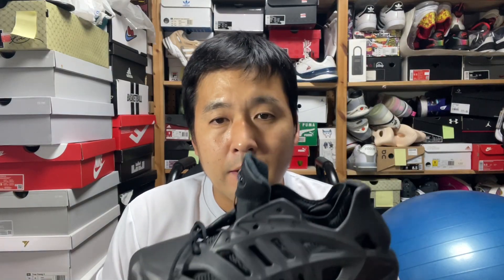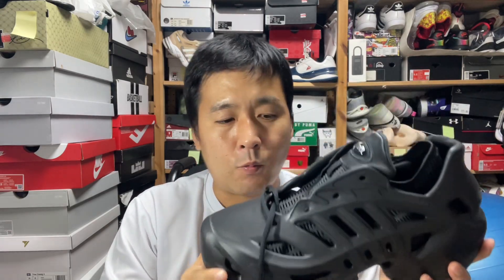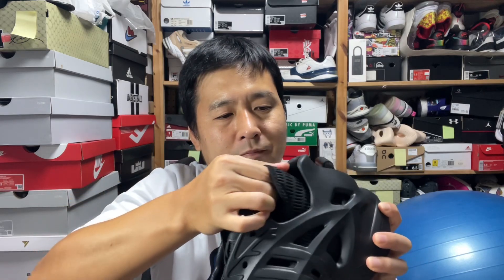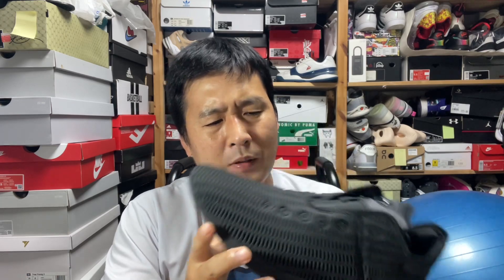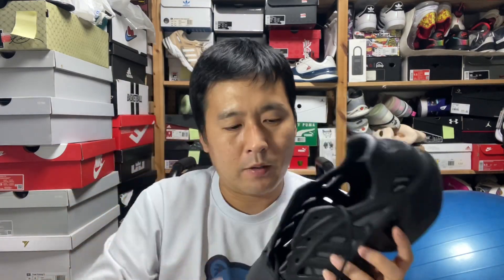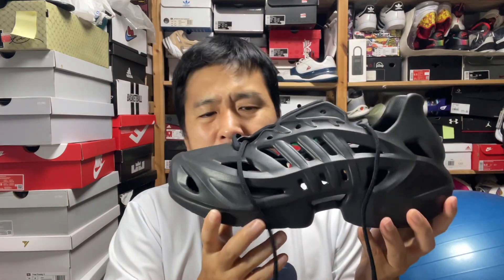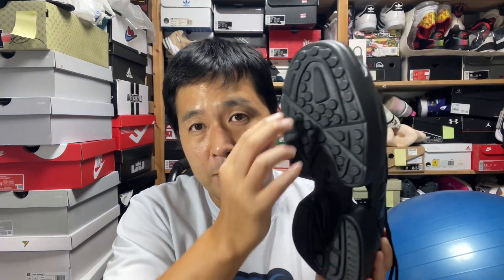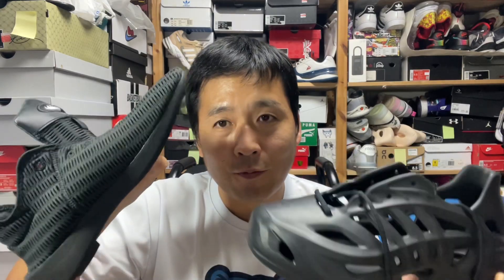adidas adifoam climacool